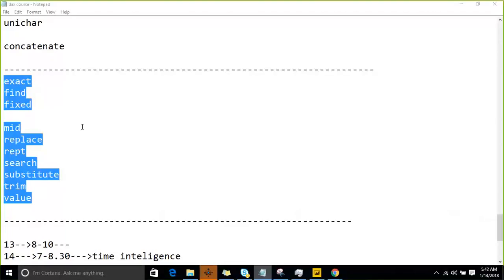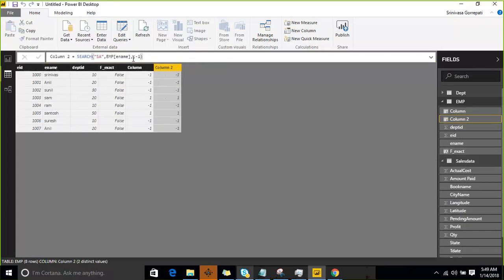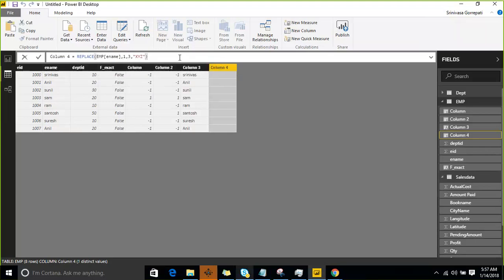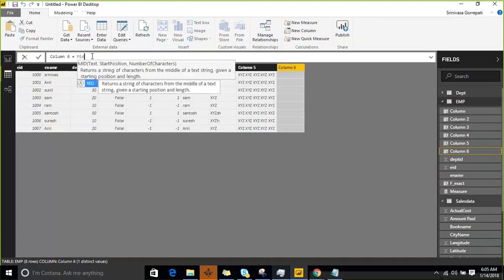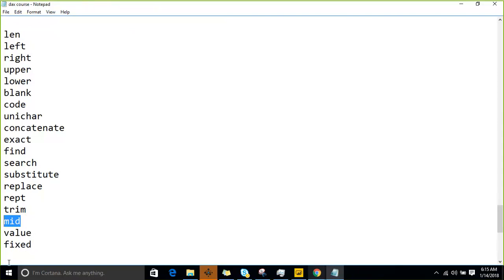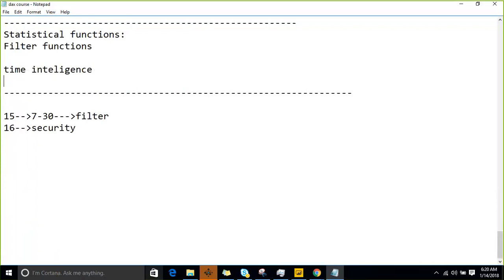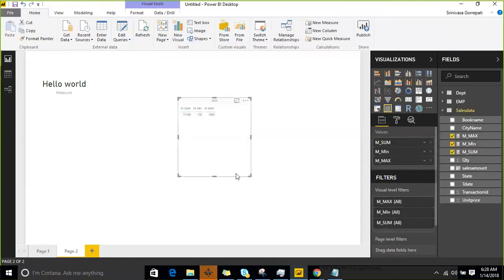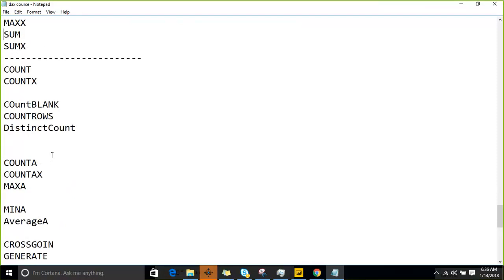SAP Power BI session 25